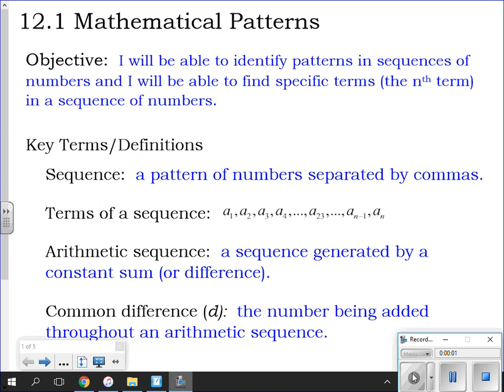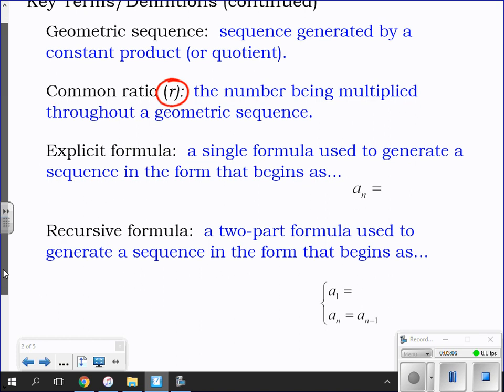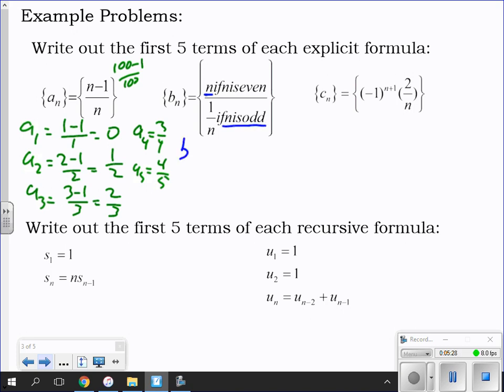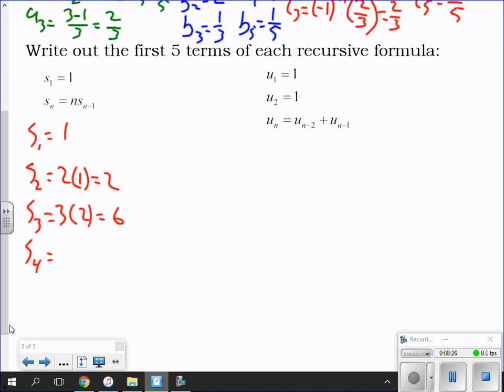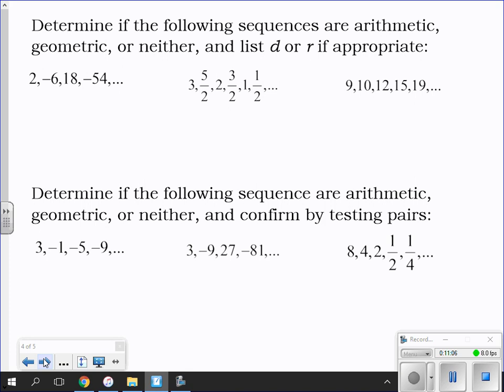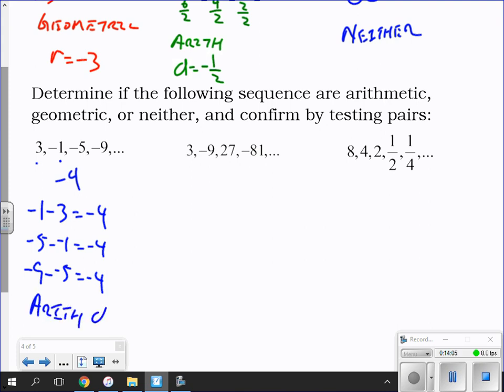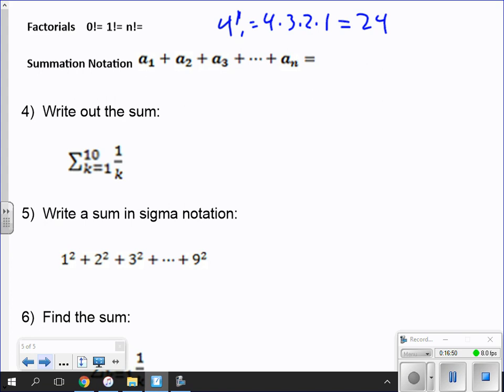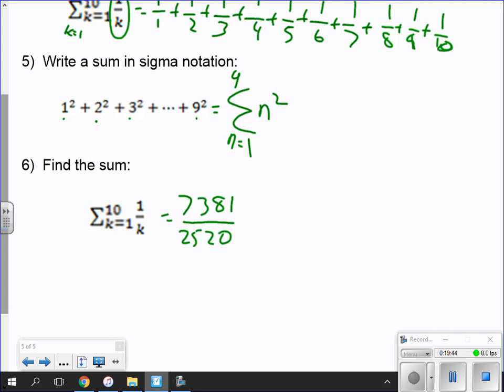APC lesson 12 1